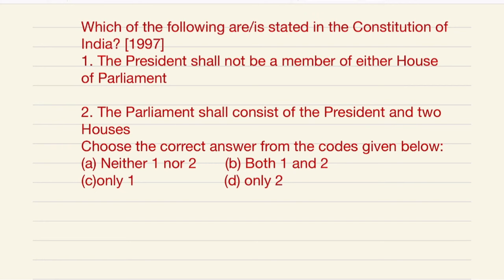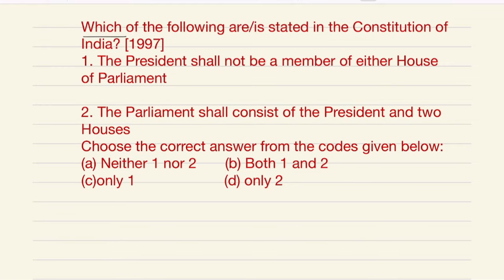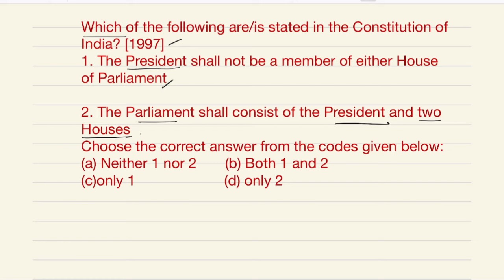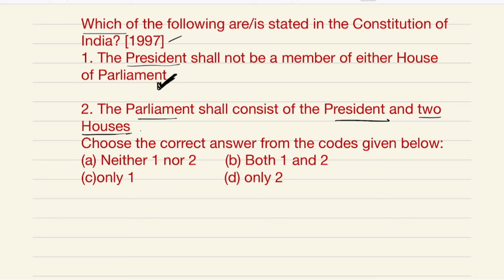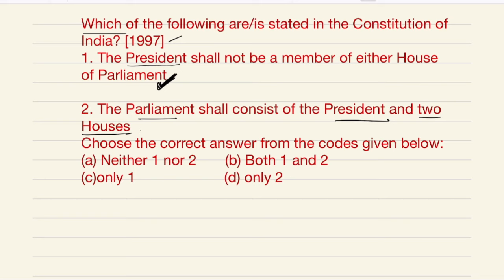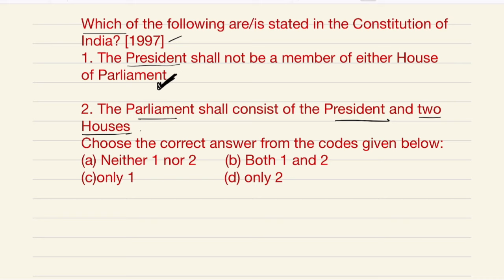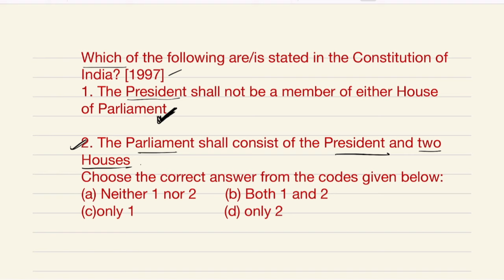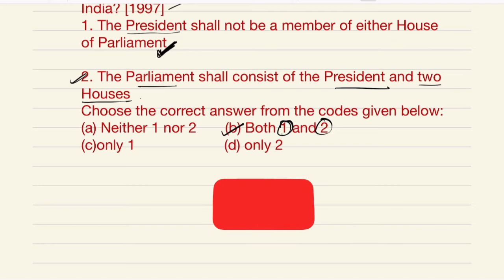Which of the following are/is stated in the Constitution of India?